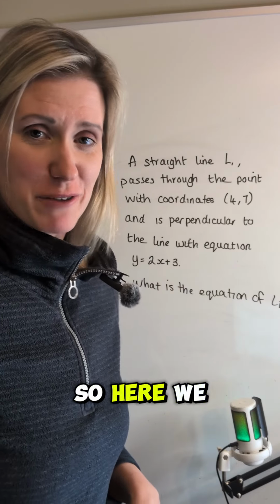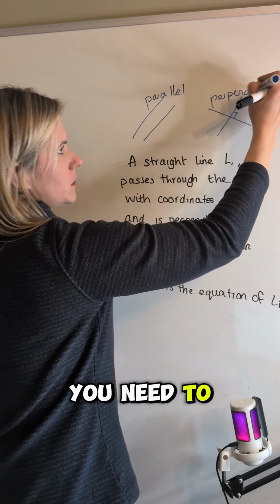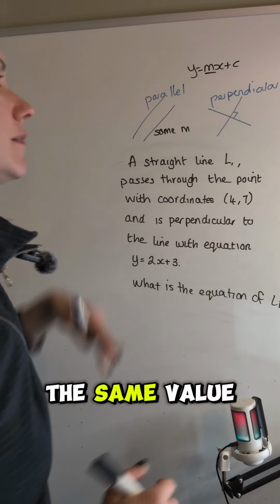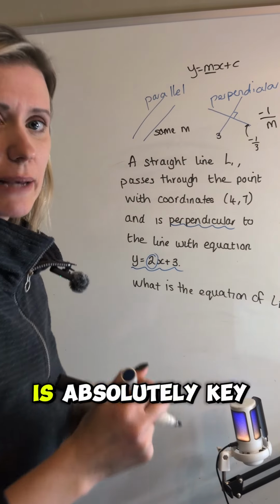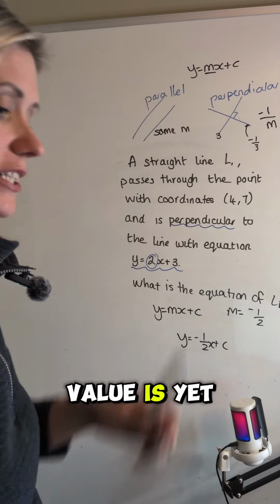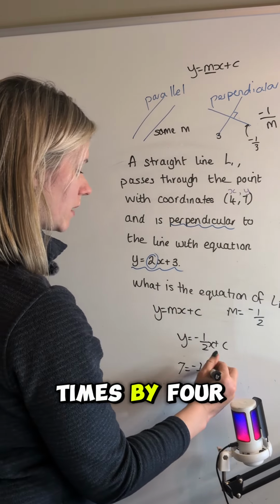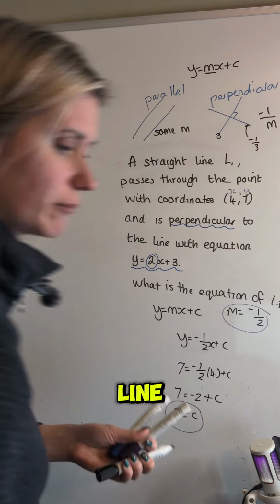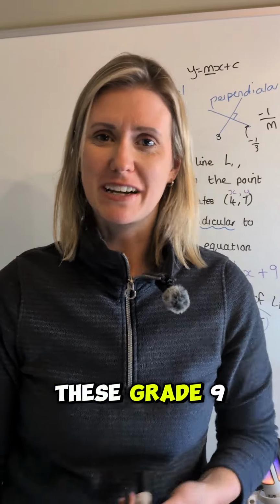The Equation of a line. Perpendicular. Higher Maths